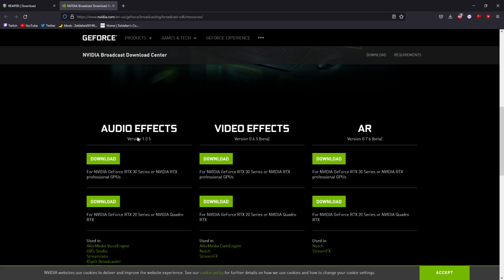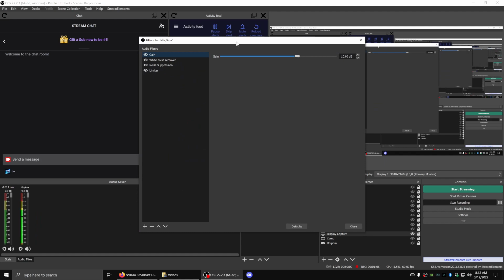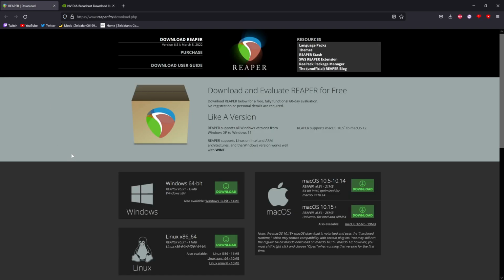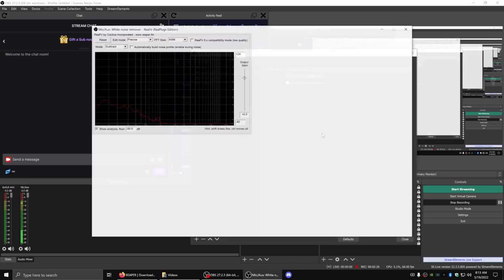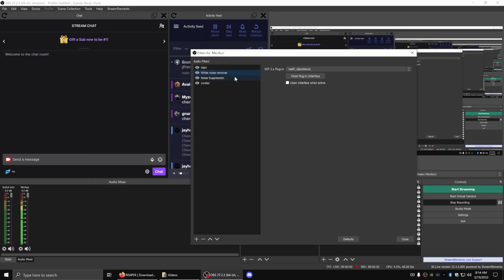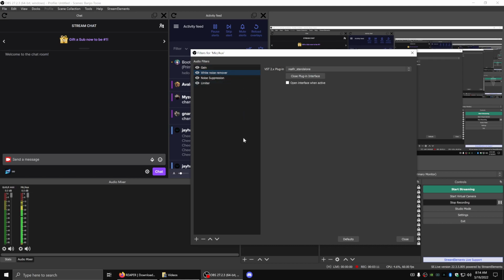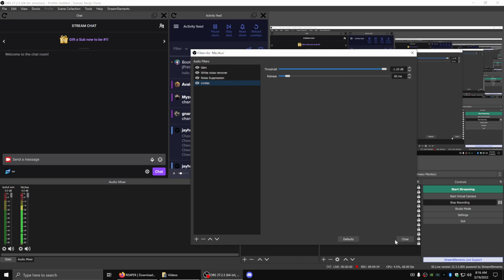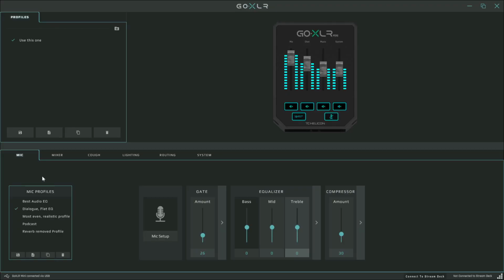How to setup RTX noise suppression, gain staging, limiter, and help with white noise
I live stream on twitch!

Forgot to mention, once you have done the things in this video make sure to turn your noise gate back on